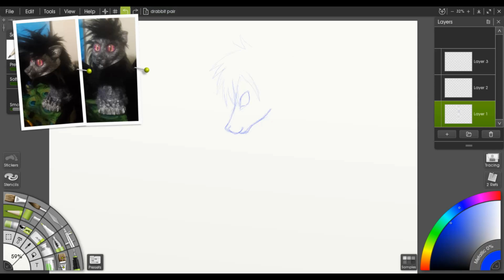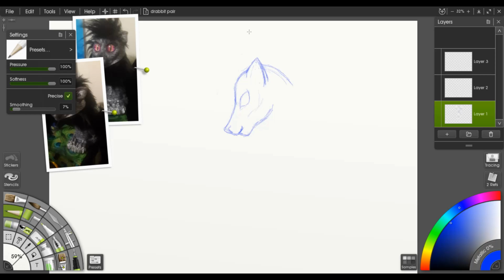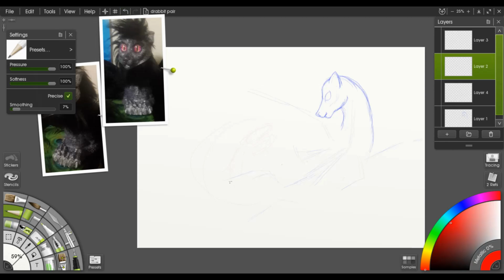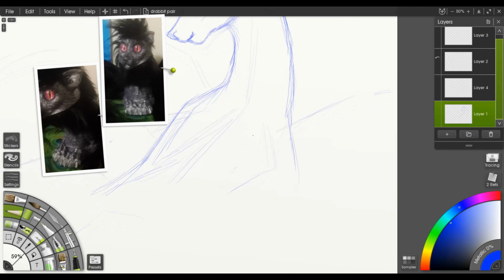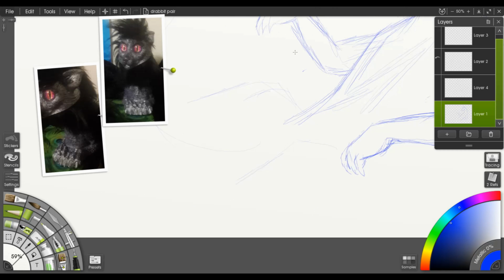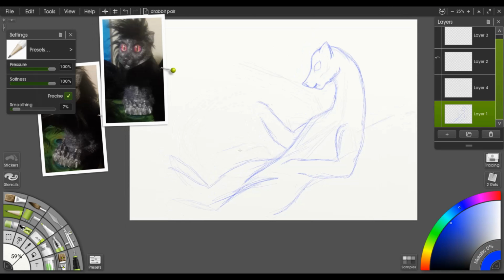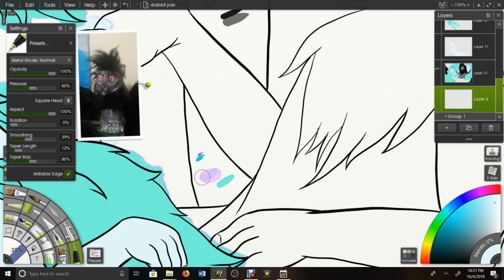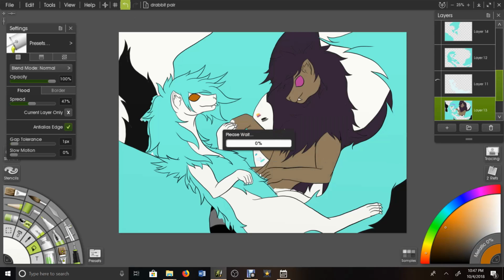Drawing My Drabbit My Buddy From the Renn Faire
So If you don't know what a Drabbit is go check them out They are adorable little puppet things and come in all shapes sizes and colors.
I got mine about 3 or 4 years ago he sits and guards my door most of the time, I named him Kizian as they come with little adoption papers when you get them. A bit silly but its all good fun.
I had fun drawing this and took a few liberties with the design translation from puppet to drawing but I still feel the concept is there.

(currently not streaming till I get it to work properly)